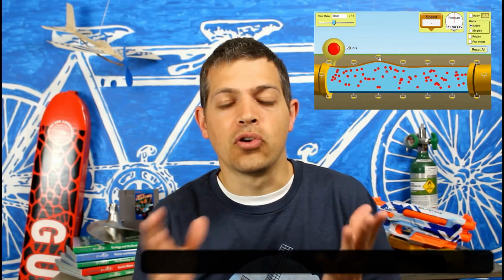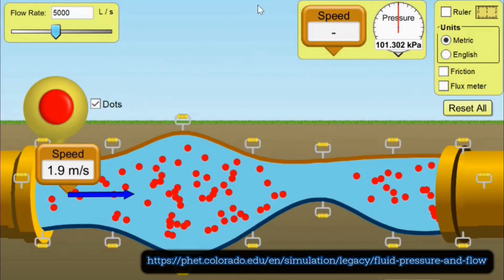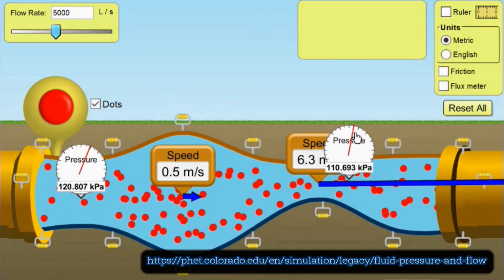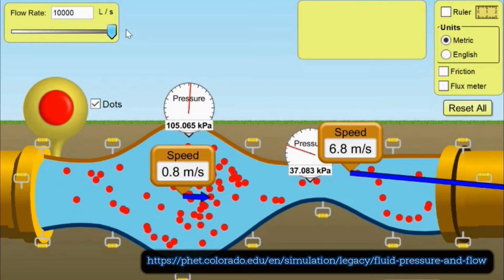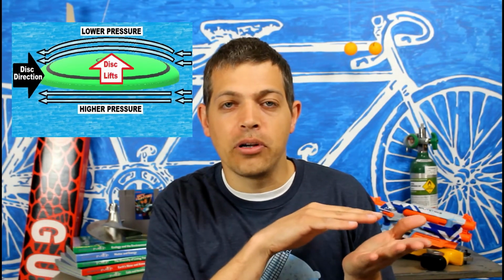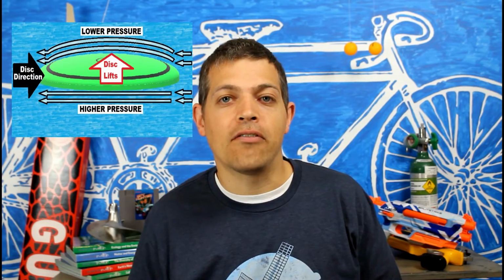Physics: Bernoulli's Principle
Learn how an ultimate disc and an airplane fly based on Bernoulli's Principle.

Images: Mr. Ratz